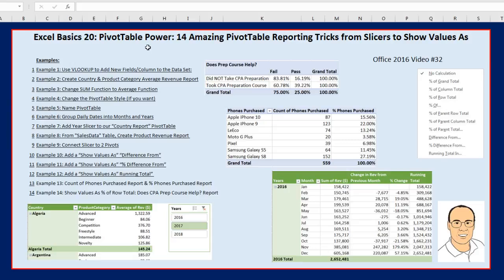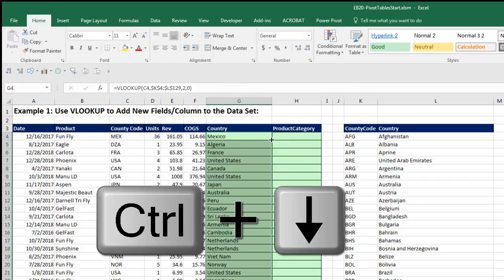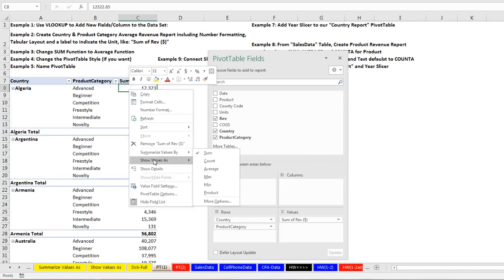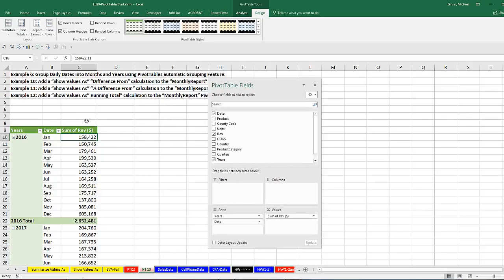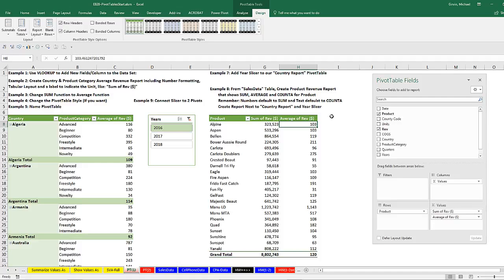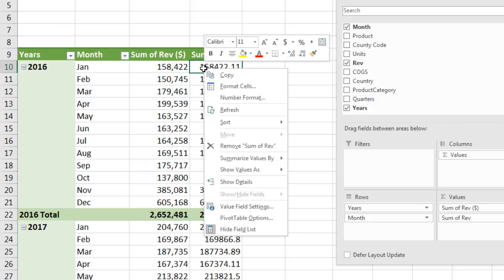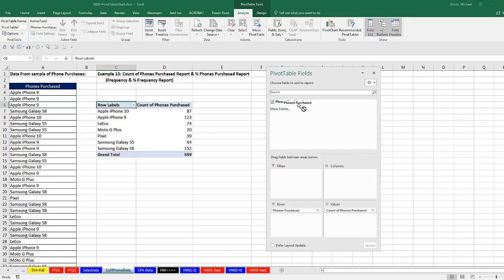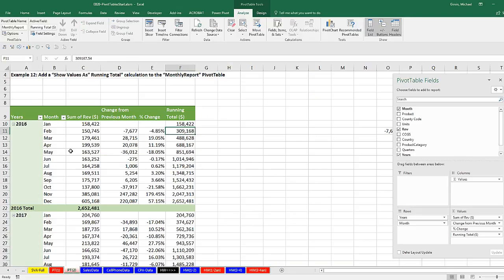Office 2016 Video 32